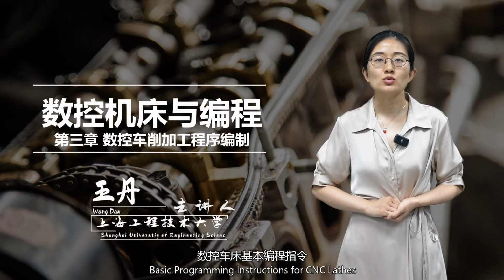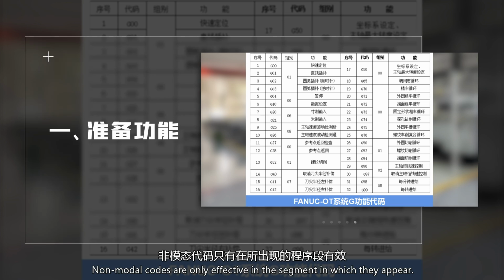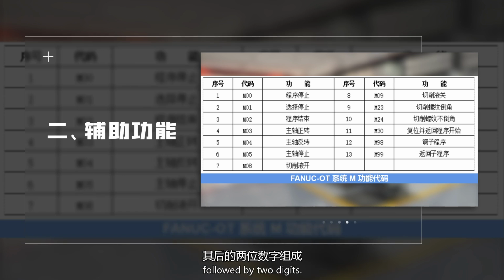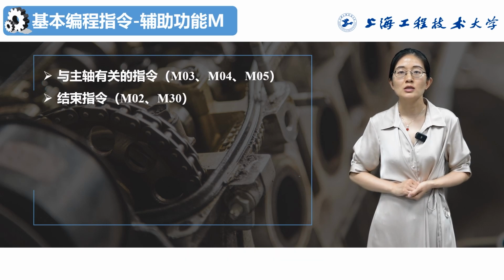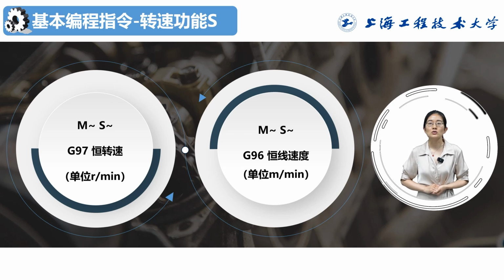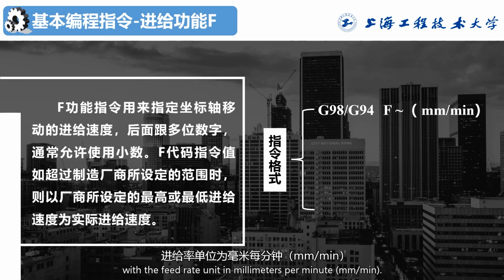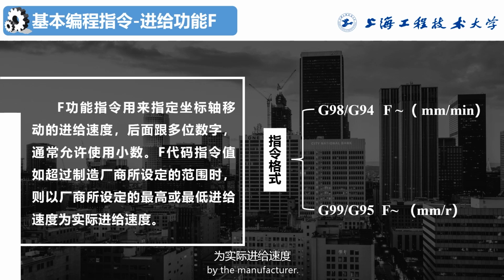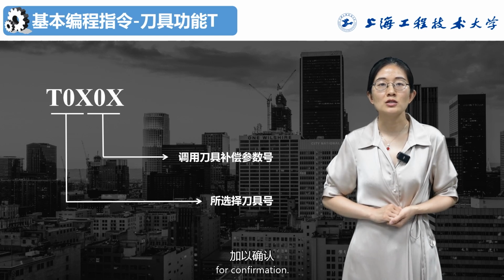3 2 Basic CNC Lathe Programming Instructions